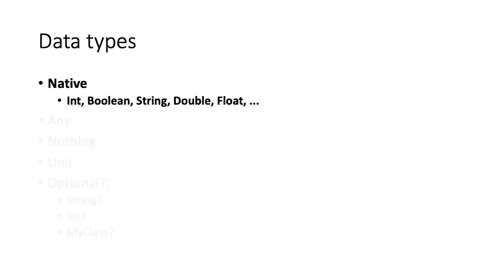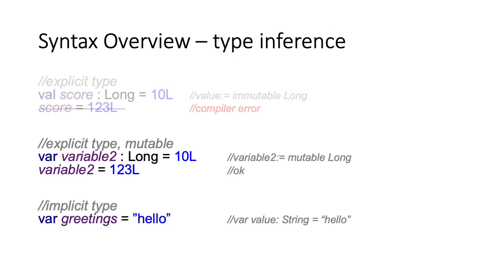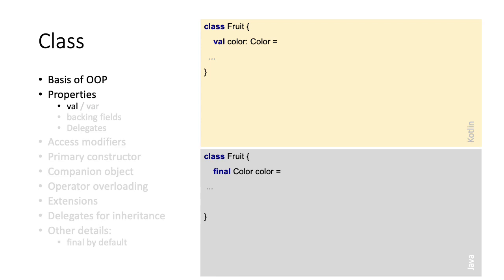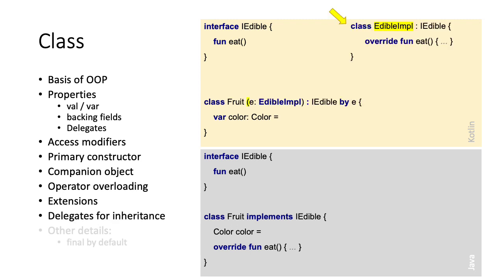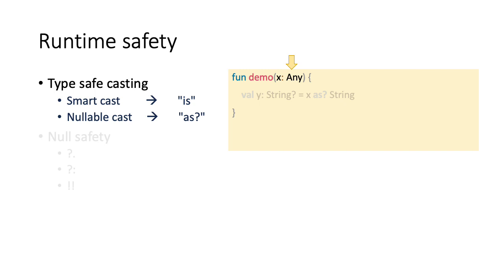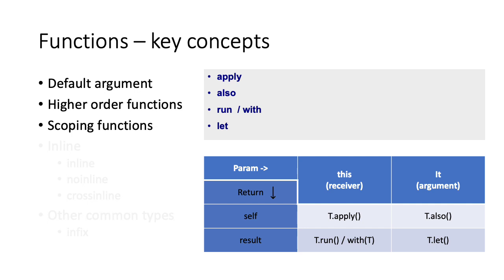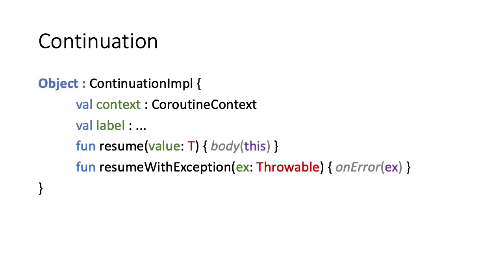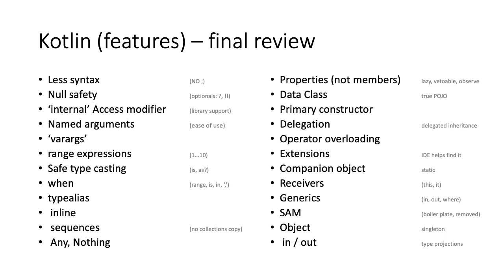Kotlin fundamentals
Gives a comprehensive understanding of the kotlin programming language.  Key concepts covered are Sequences, Optional Types, Classes, Delegates, Functions, Lambda, Smart Cast, Null Safety, Coroutines, Flow, Continuation and Continuation Passing Style. (See below, direct links to topics)